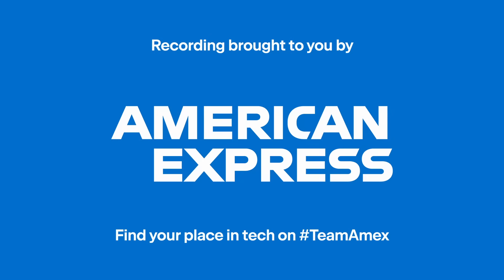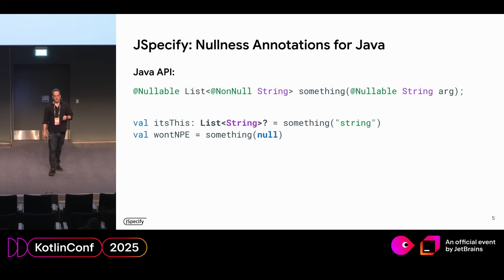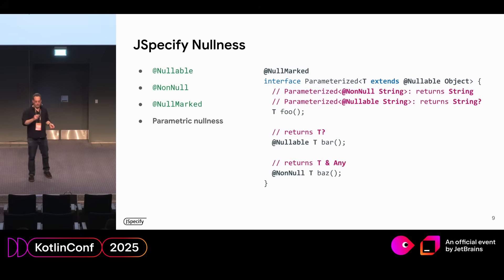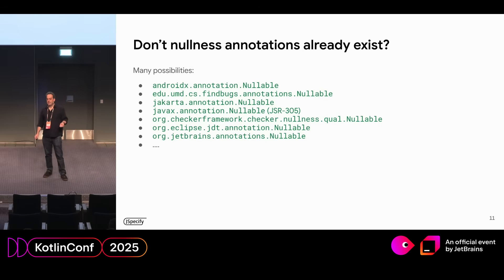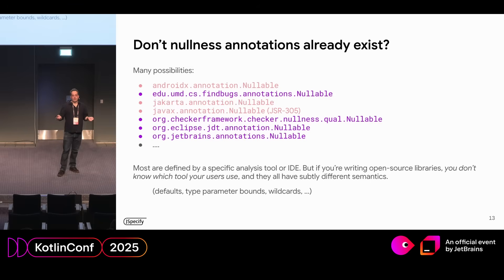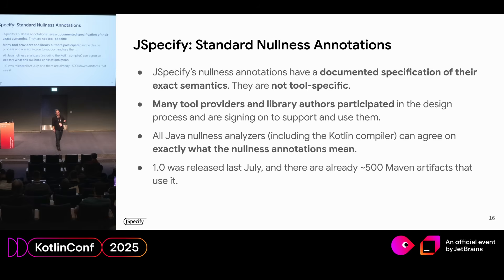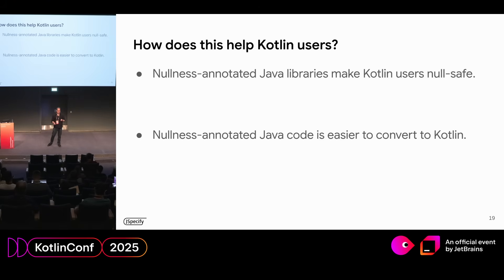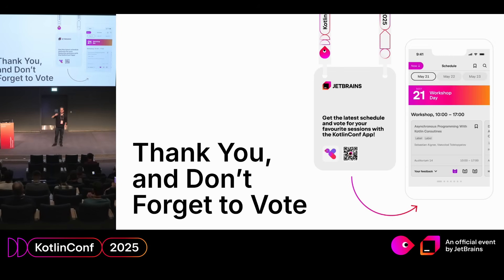JSpecify: Java Nullness Annotations and Kotlin | David Baker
Q: Why should I care about Java nullness annotations?

A: Because they’ll make Kotlin code that uses Java libraries safer, and because they’ll make it easier to convert Java code to Kotlin.

JSpecify released a set of nullness annotations for Java in July. Unlike all the other nullness annotations for Java, JSpecify’s are defined by tool-agnostic specification. That means that all the Java nullness analyzers will agree on what they mean, and the Kotlin compiler will too. And that means that your Kotlin code will be able to use null-safe types instead of platform types when it depends on well-annotated Java libraries.

In this talk, we’ll explain how Java nullness annotations will help you, and how JSpecify’s work. We’ll also tease upcoming projects that aren’t about nullness but might help your Kotlin code too.